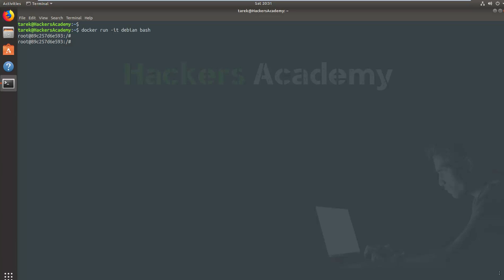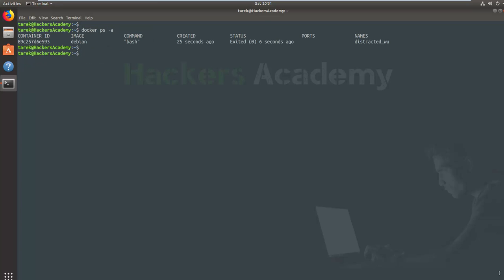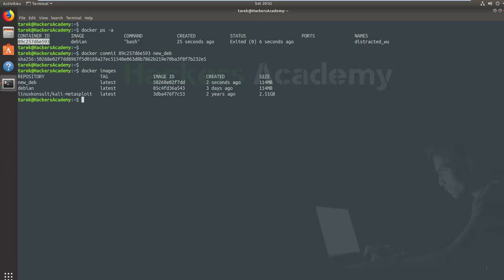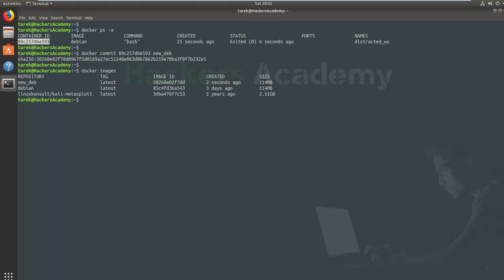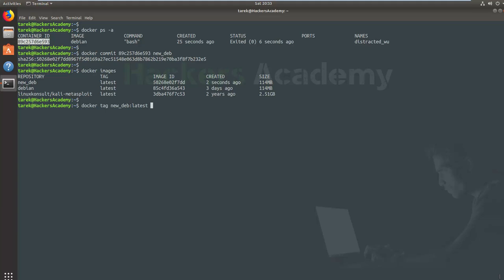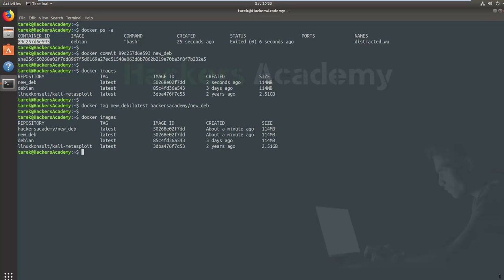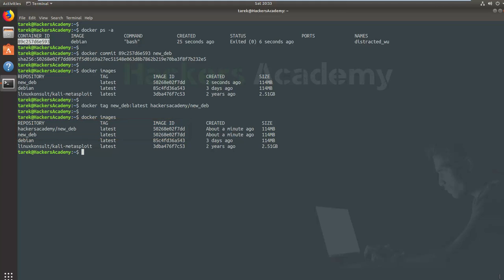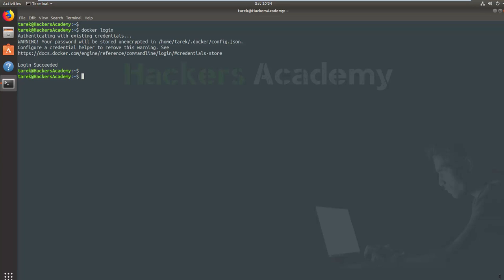How to: Create image from container and push it to Docker Hub!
This video is a complete tutorial about how to Create image from container and push it to Docker Hub! 🔥